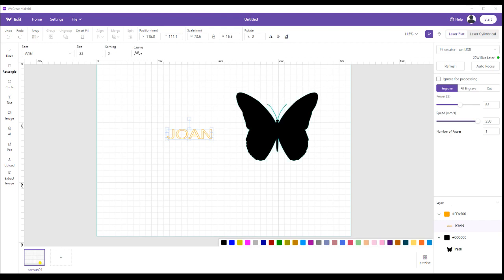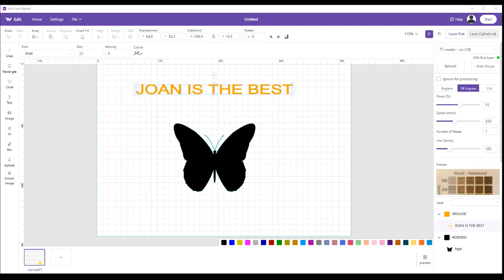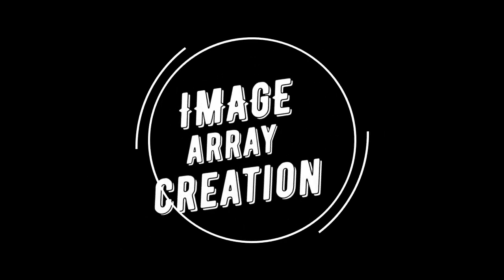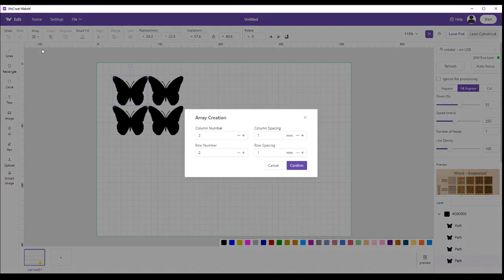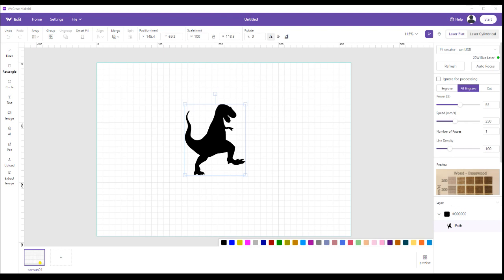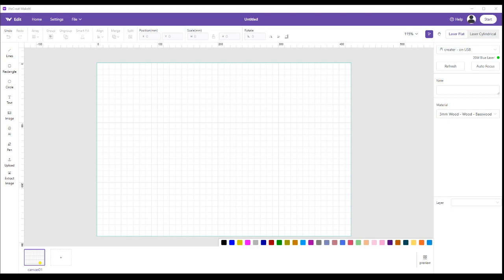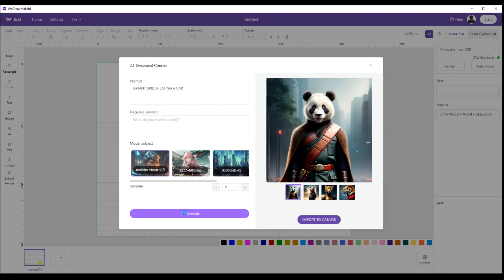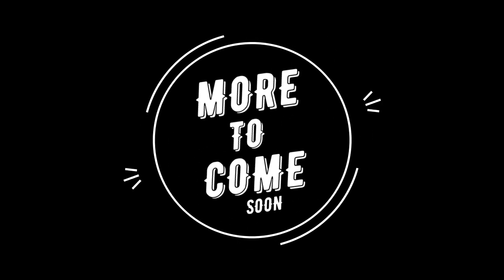WeCreat MakeIt! Tips and Tricks #2 - wecreat laser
Tips and Tricks ( and How to ) for WeCreat MakeIt!